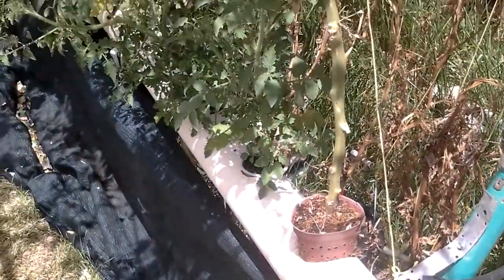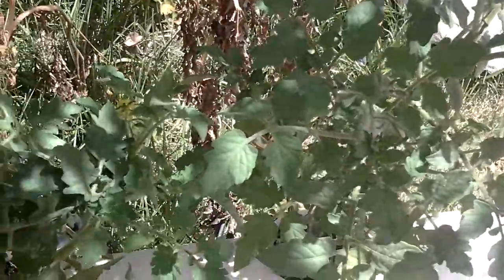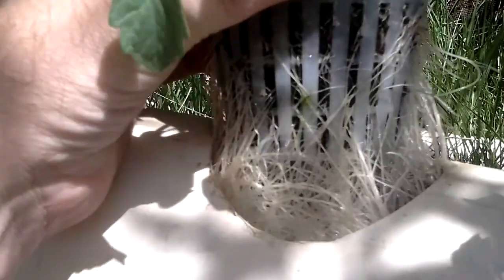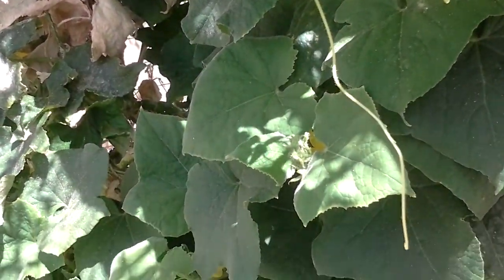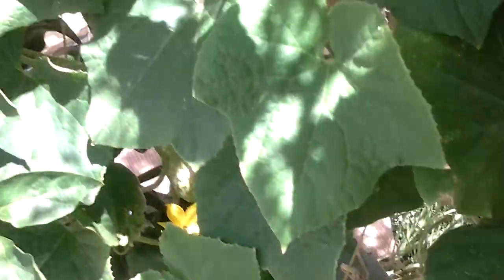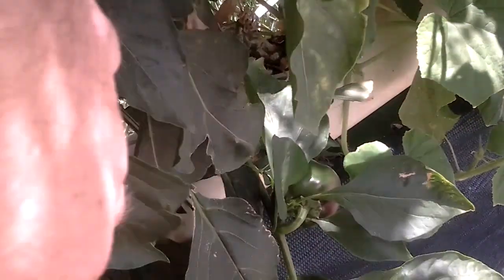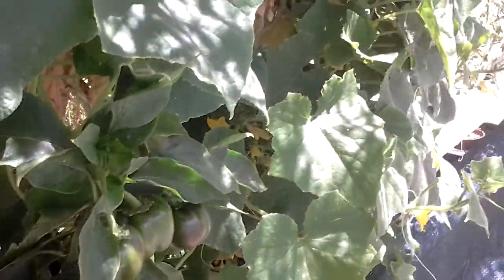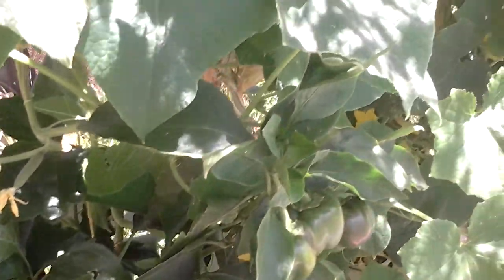DIY hydroponics vertical A Frame hydroponic system week 12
Hey there folks, hope the past week has treated you well
Welcome back for another quick look around at what's still growing in my
hydroponics garden.
Thanks for stopping over for a visit, have a wonderful day

Building inexpensive kratky cauliflower pots
Hydroponic - Will it Kratky? yes it will
learning 2 garden v renting
In this video we talk about hydroponics and how you can grow crops such as cauliflower fast and easy. This gardening method is changing the world and how they grey plants and vegetables.